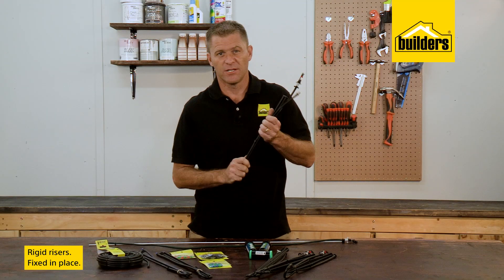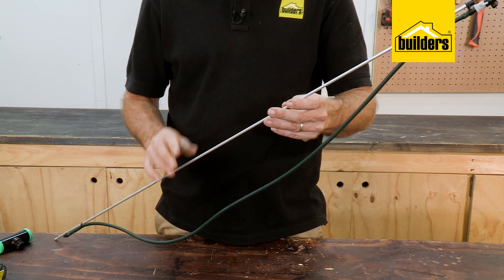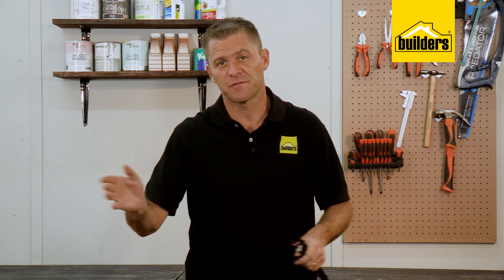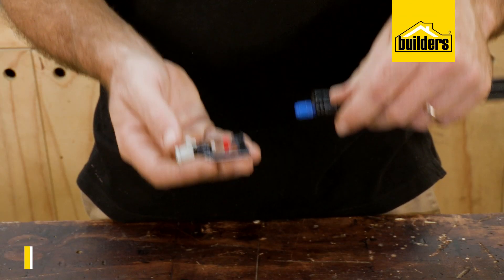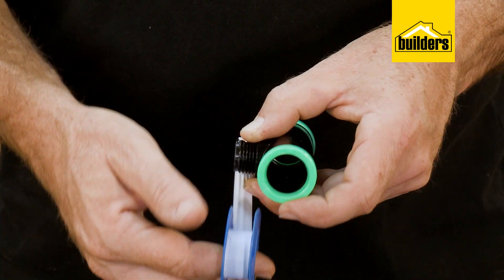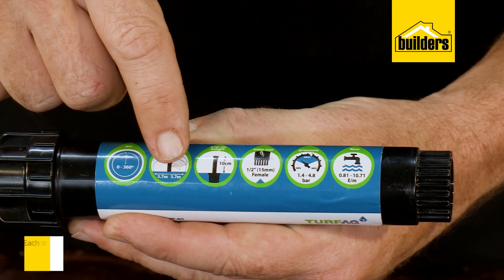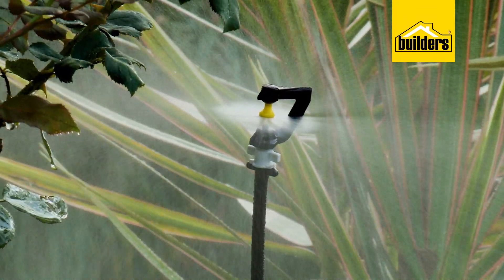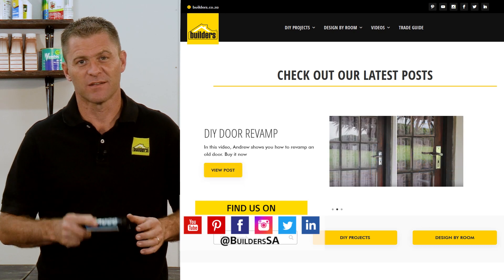Irrigation | How to get started: irrigation pop ups vs riser sprinklers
There are several factors to consider when choosing sprinklers for your garden irrigation system. Height, distance, angle, and position of the plant are among them. In this video, Kevin discusses pop-up and rigid riser sprinklers, as well as their benefits and how you can install them.